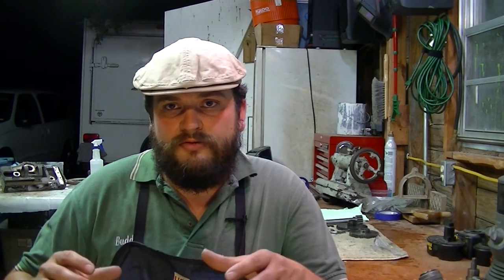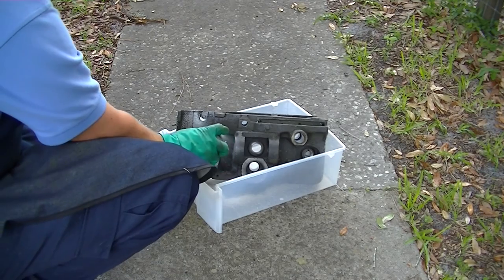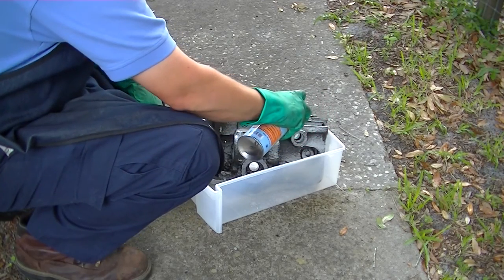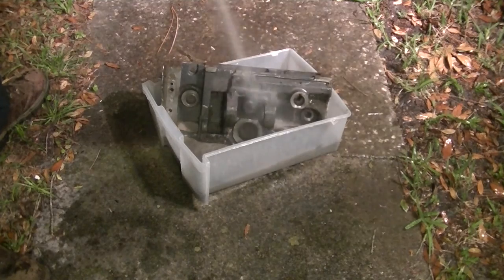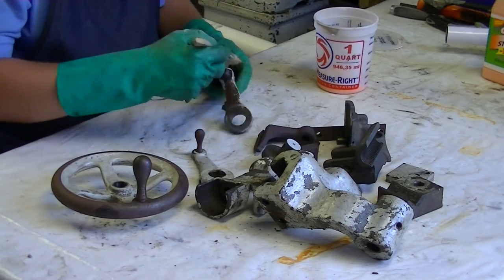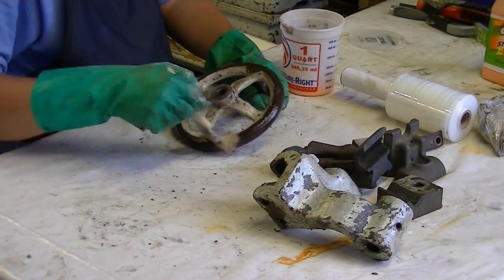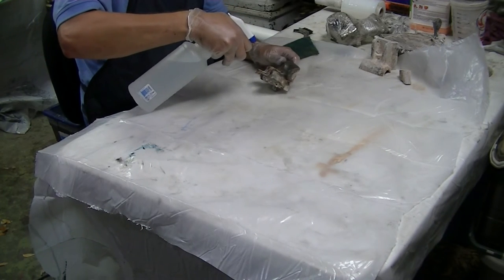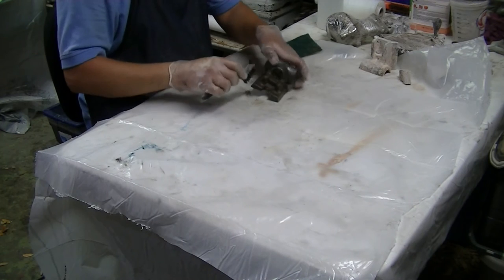14.5 South Bend Metal Lathe - Apron Paint Removal - Part 3.4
Welcome to GreenGander75 with Buddy Philips

We are continuing the 14 1/2" South Bend Metal Lathe restoration project.  Today I will give an update on the apron paint removal with some clips.  Also, I will talk a little about lead paint.